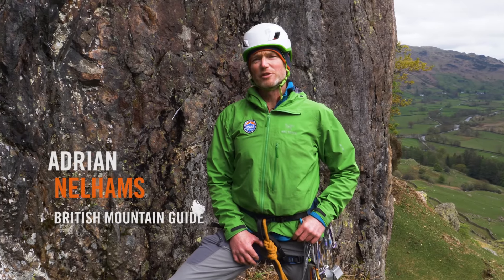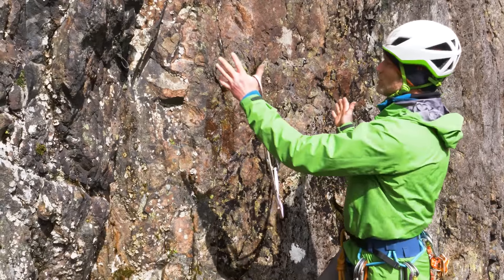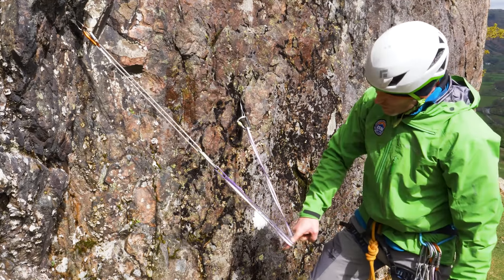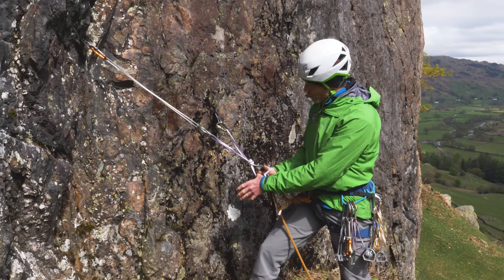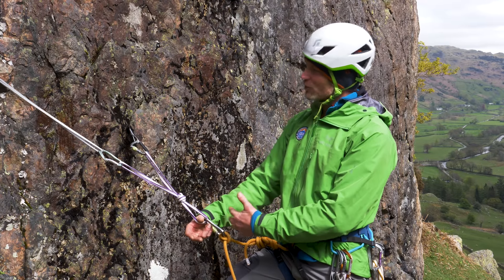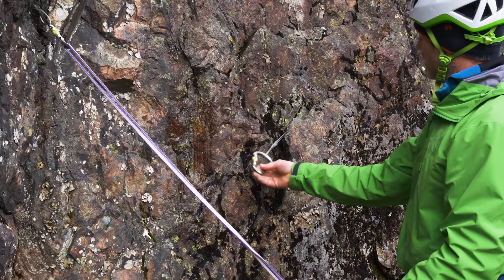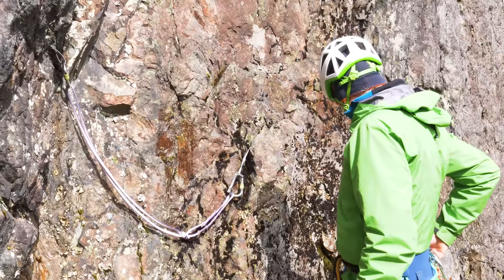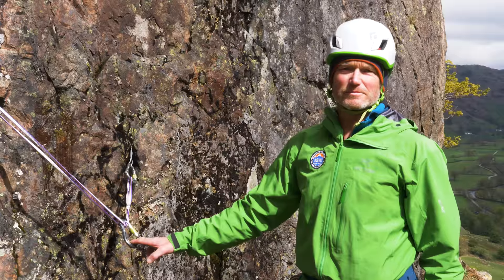Using Slings to Equalise A Trad Anchor | Climbing Daily Ep.1179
Today is part two of our Trad climbing tips series with mountain guide Adrian Nelhams. He demonstrates how to equalise an anchor using slings.